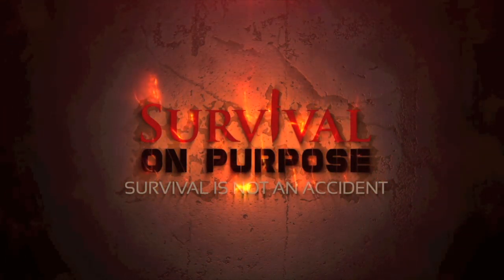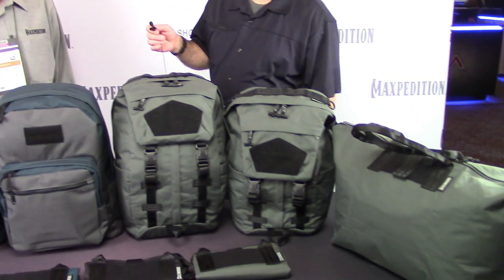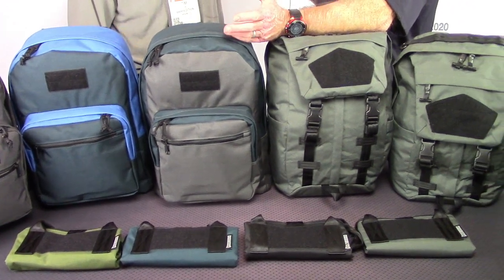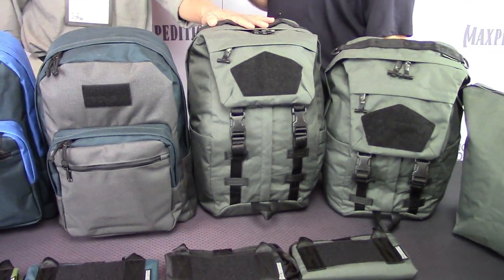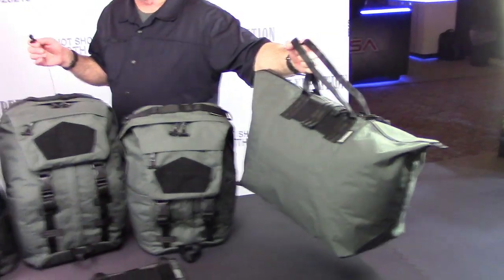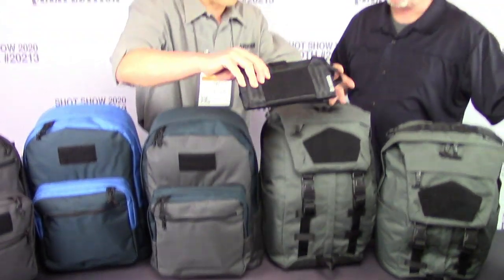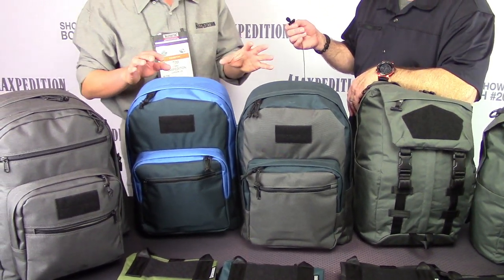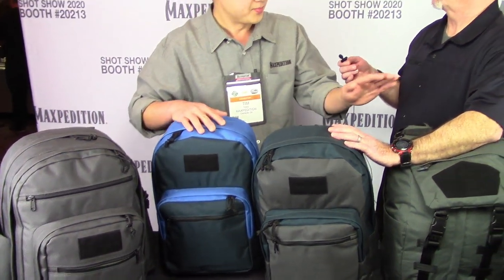Maxpedition Owner Tim Tang On The Evolution Of The Tactical Backpack - SHOT Show 2020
Maxpedition owner Tim Tang has been a leader in the tactical backpack industry since 2003. I wanted to get his take on where the industry is going and what he sees on the horizon. Plus, we take a quick look at the latest designs from Maxpedition.

Be Prepared